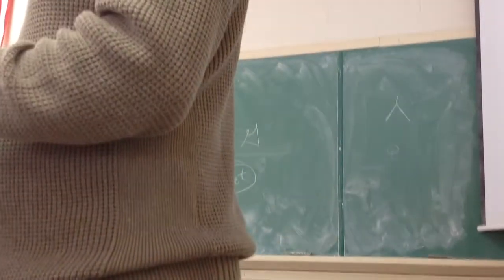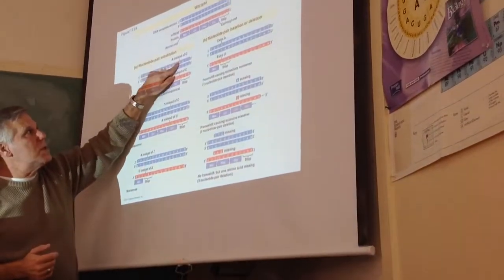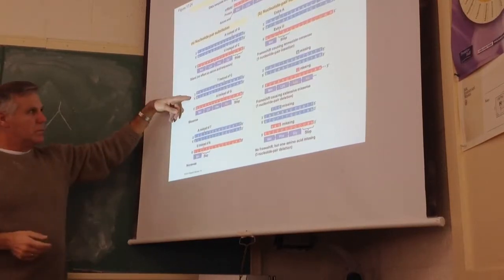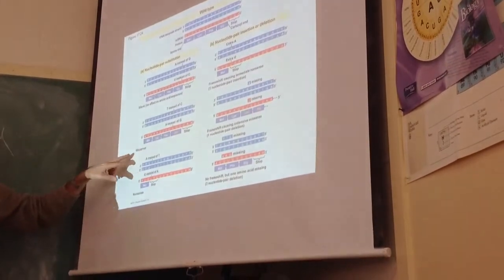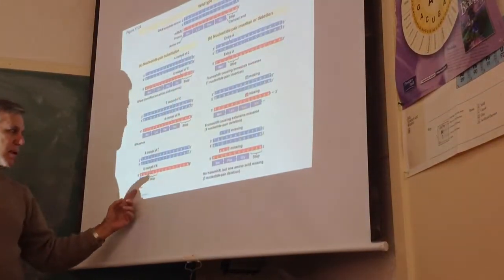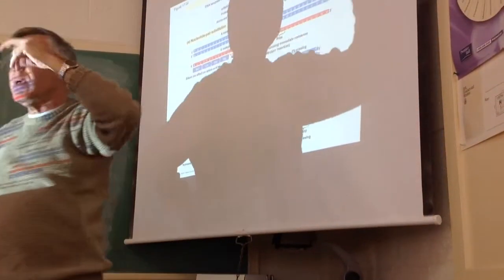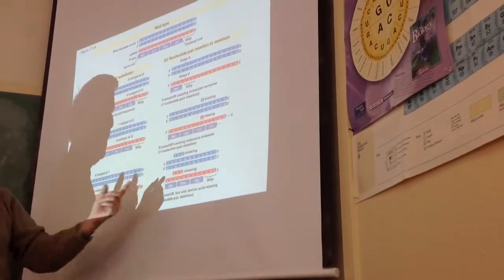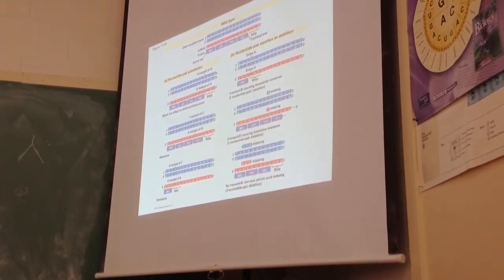Biology review three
For shay kelly